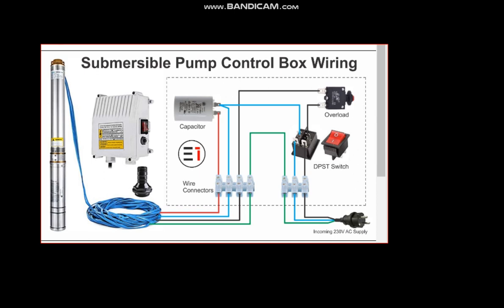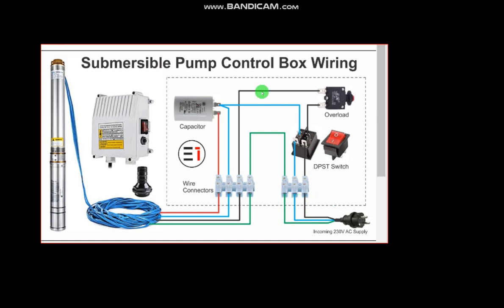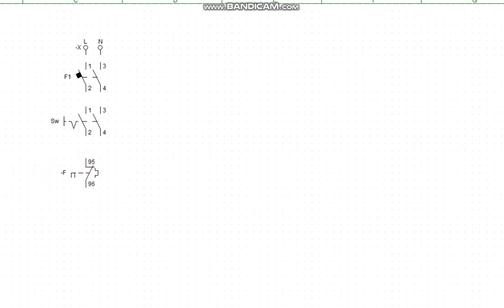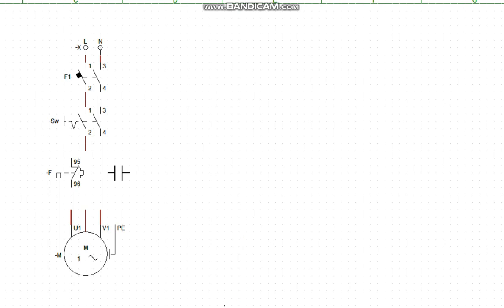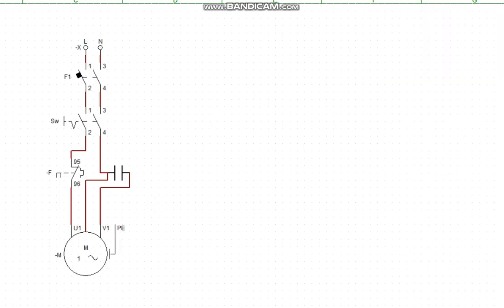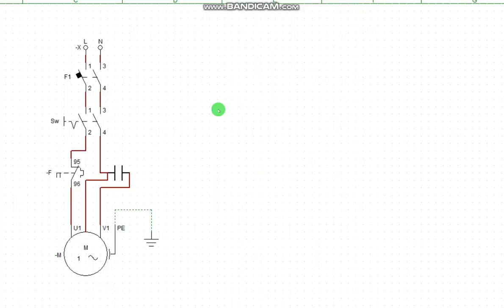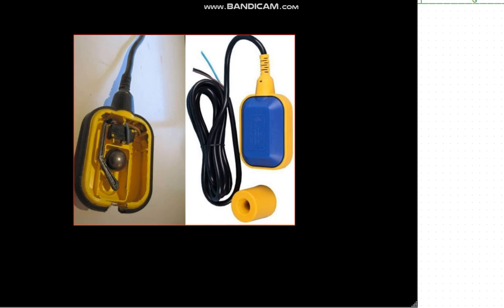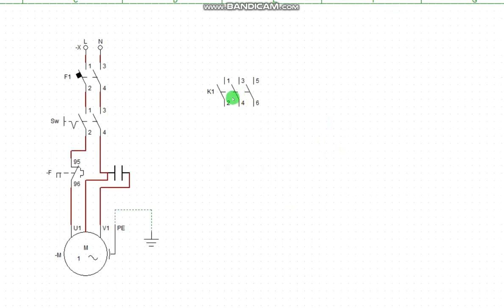Float Switch Connection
How to control submersible pump with  Float switch